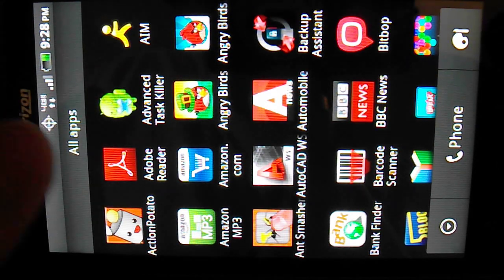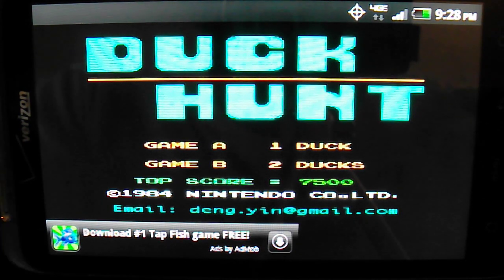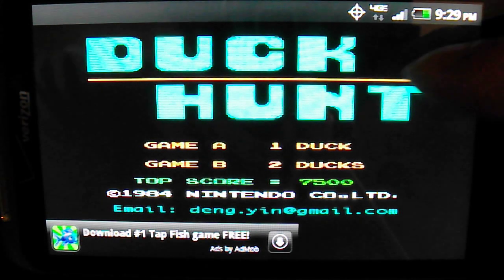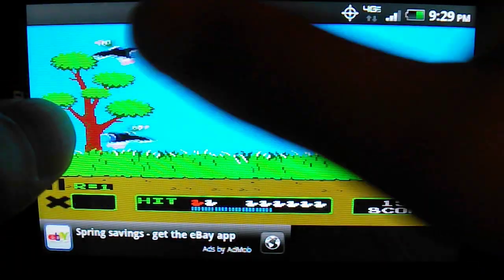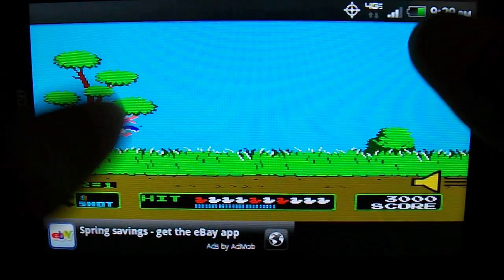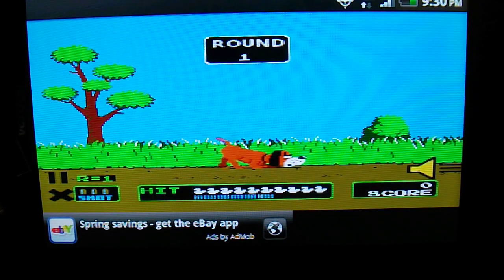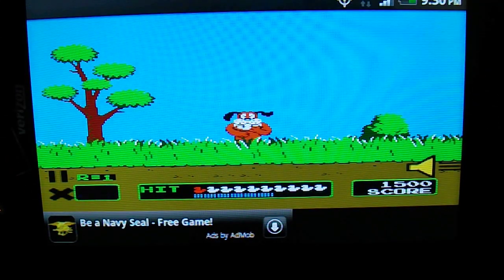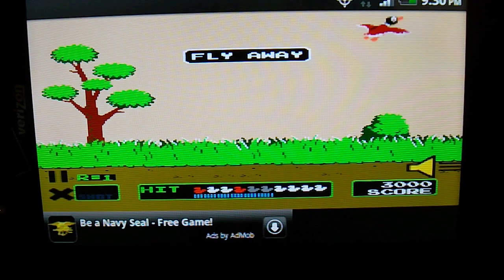Duck Hunt for Android - Video Review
The DuckHunt app is based off of the original DuckHunt for the NES system.